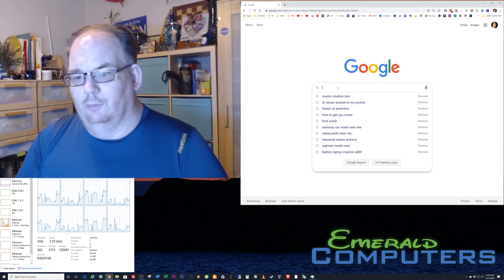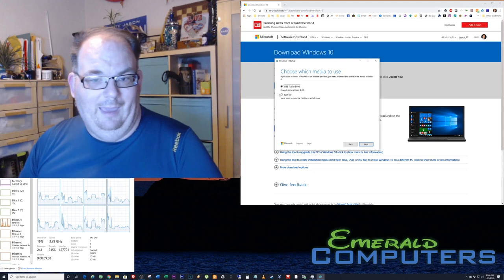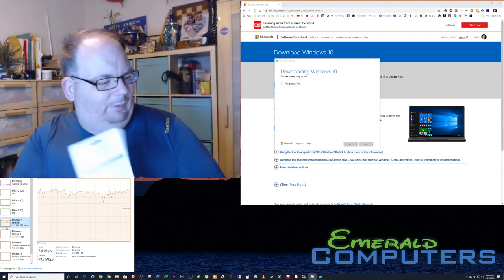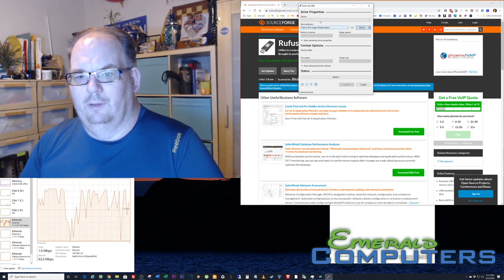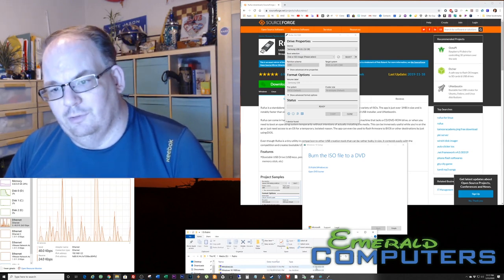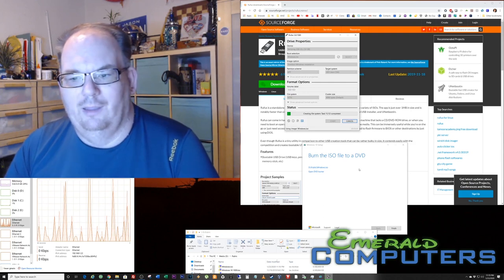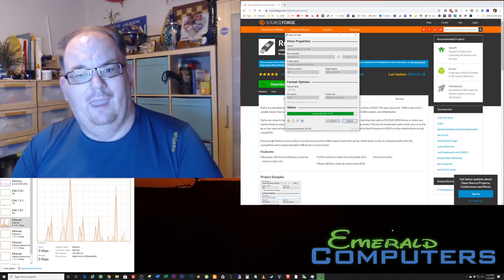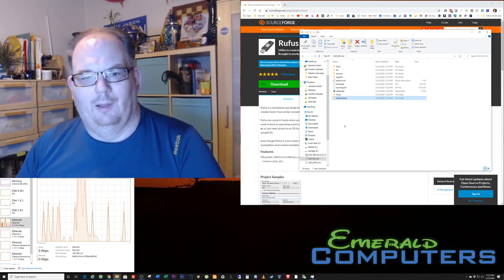How to make a USB Drive to load windows 10.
This is a video about how to use the Media Creation Tool to create a bootable USB drive that you can use to put windows 10 onto a computer.  You also can use this drive to repair broken operating systems or to upgrade an older version of windows to a newer version.   I will share a few tips and tricks along the way.